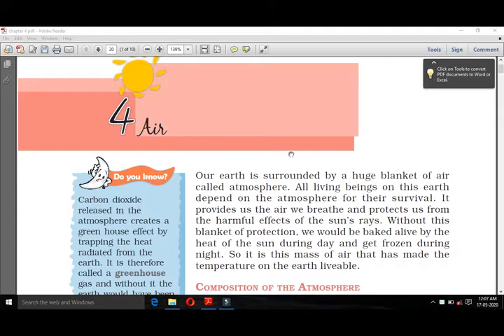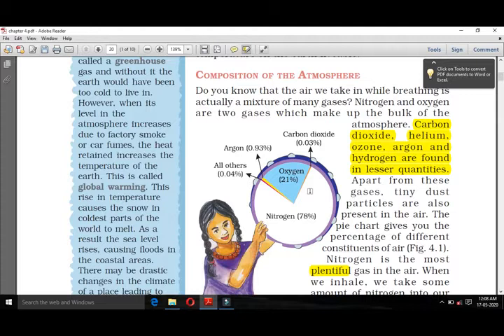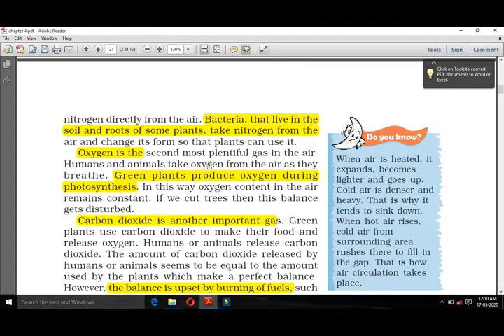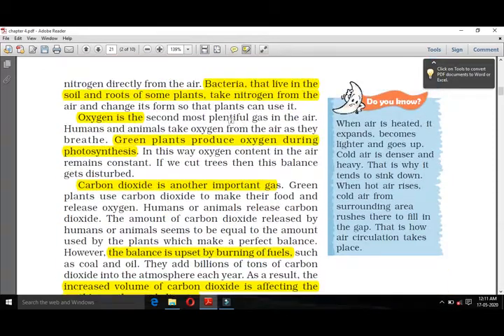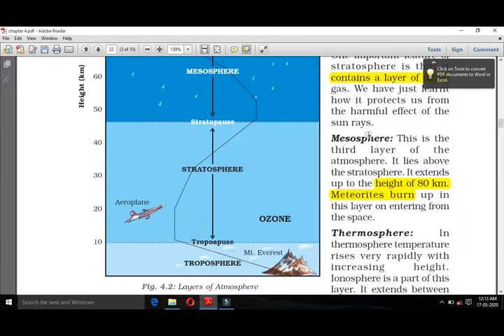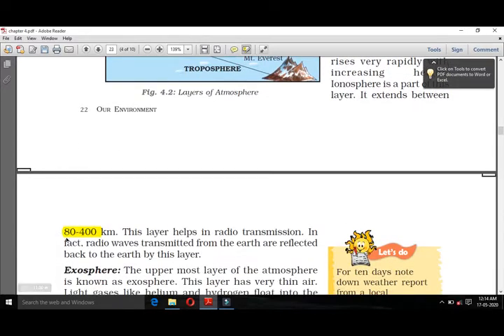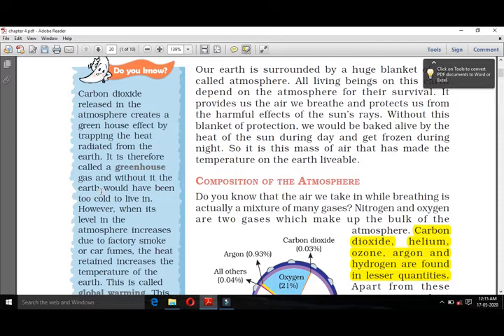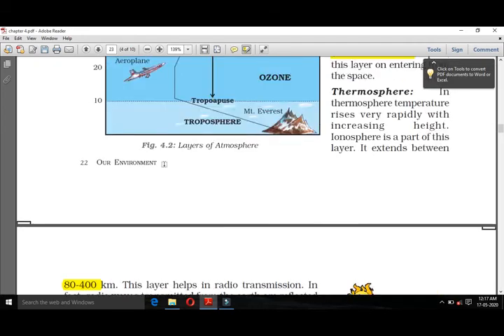Class-7 geography chapter-4 || Air